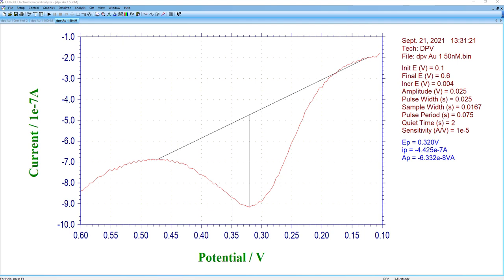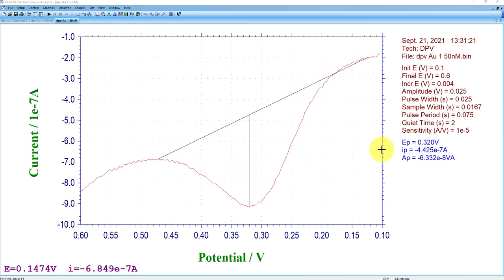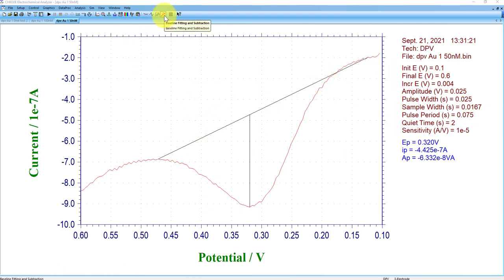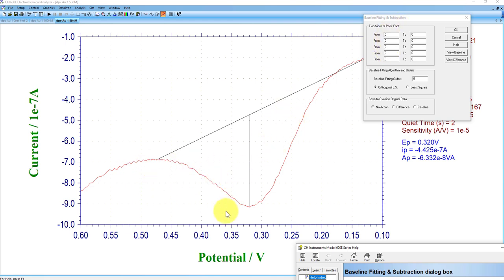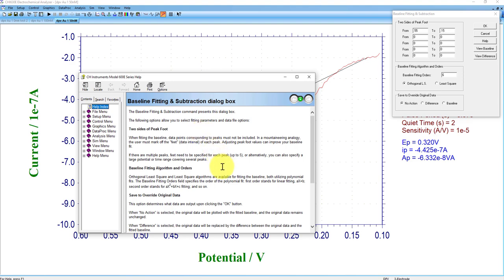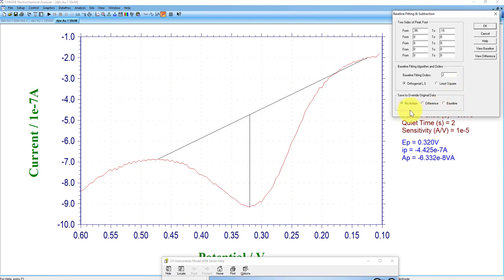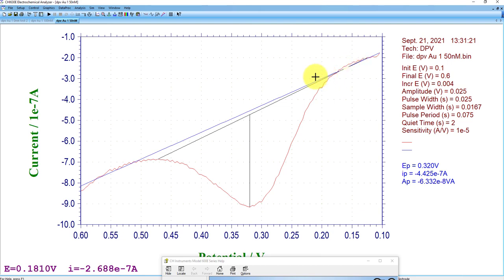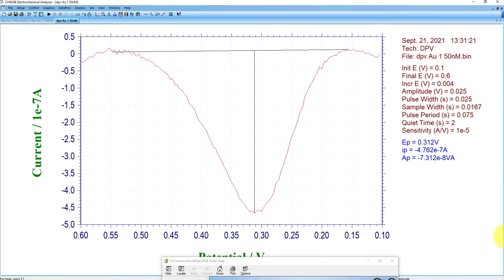SOP - Electrochemistry: Baseline Fitting and Subtraction for Differential Pulse Voltammetry (DPV)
Quick tutorial on baseline subtraction for differential pulse voltammetry (DPV) experiments in the CHI software.